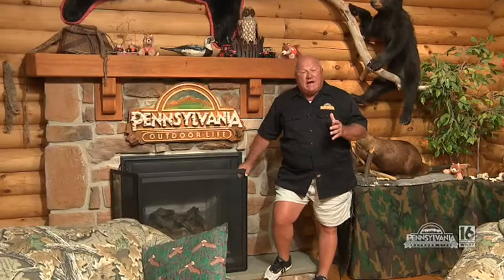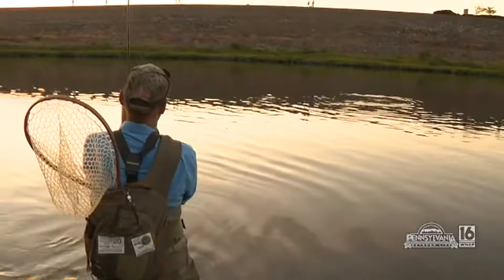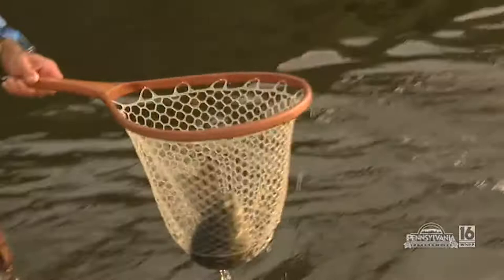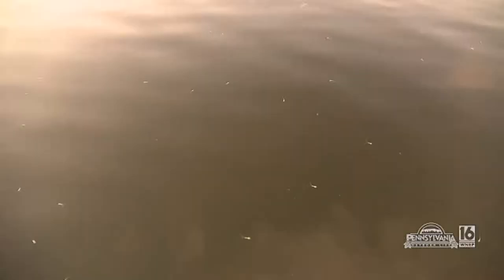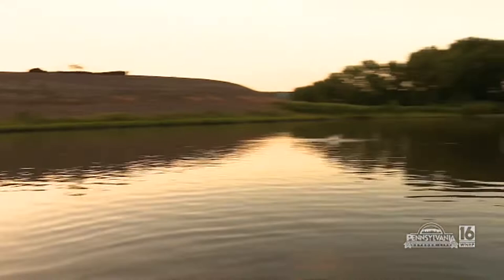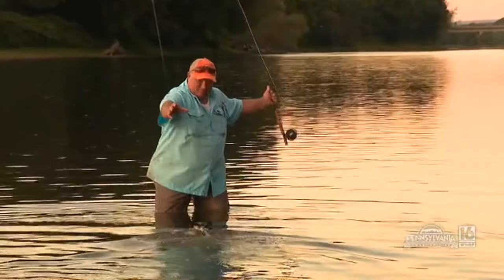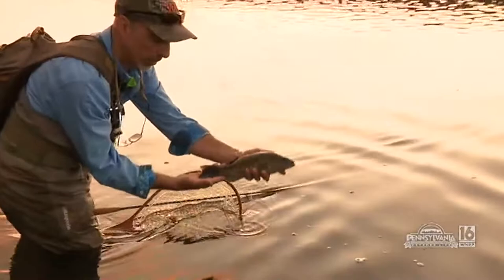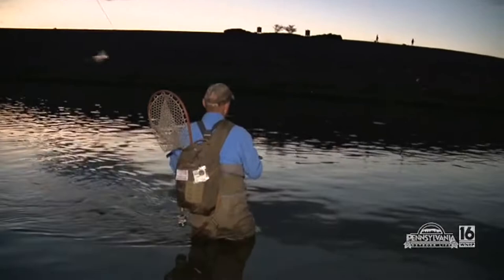Fly Fishing the Susquehanna River White Fly Hatch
Competing with thousands of natural white flies for a topwater bite.